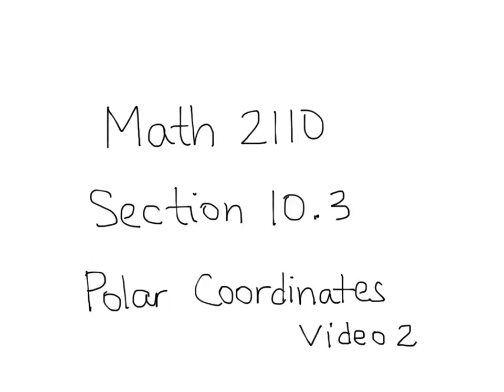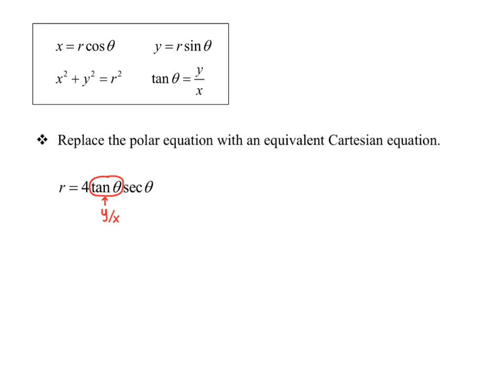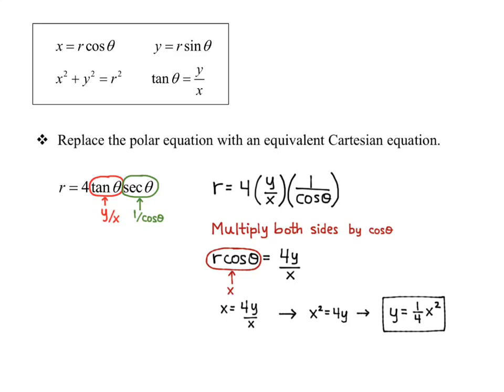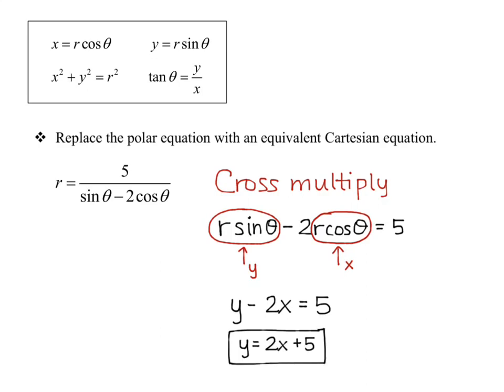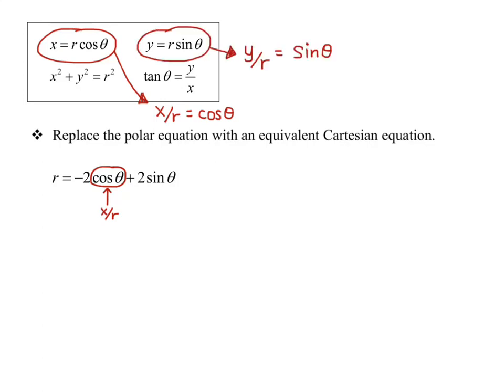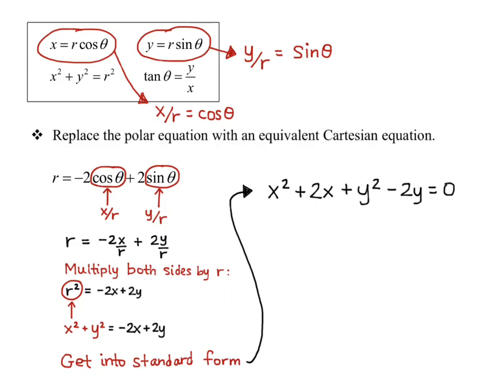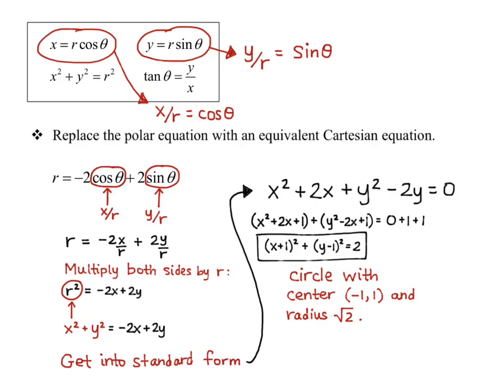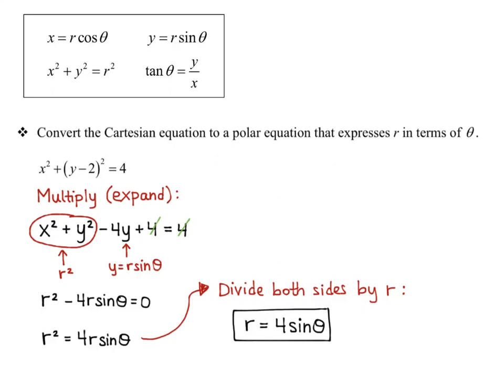Math 2110 Section 10.3 Polar Coordinates Video 2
This video discusses changing equations between Polar and Cartesian coordinate systems and using this method for picturing graphs.